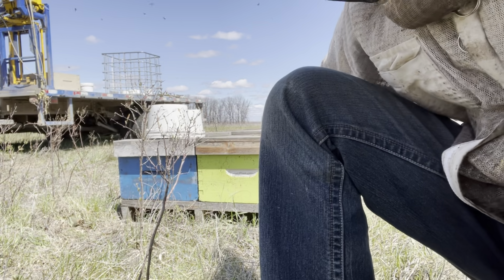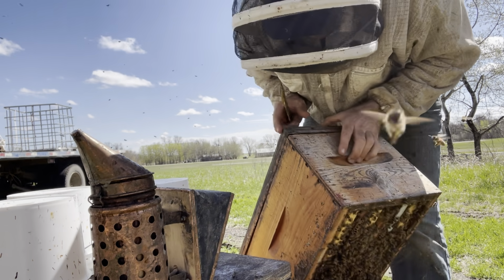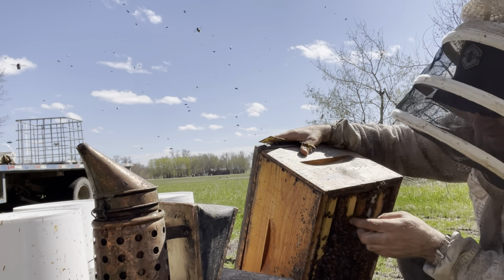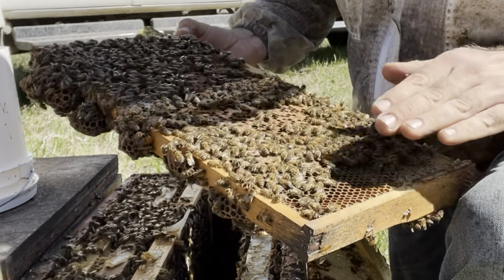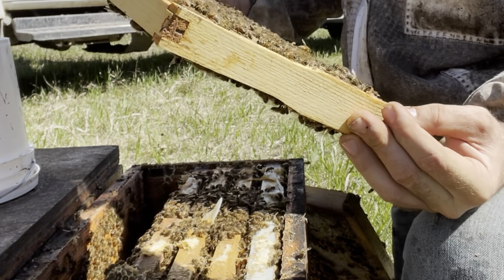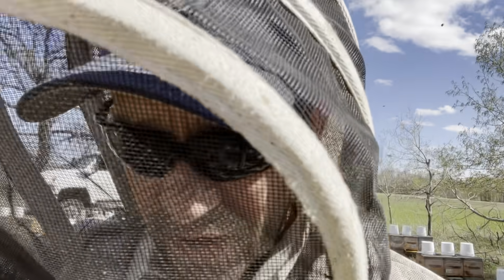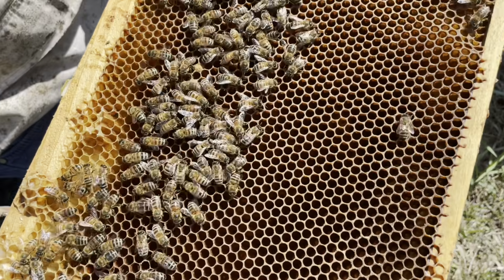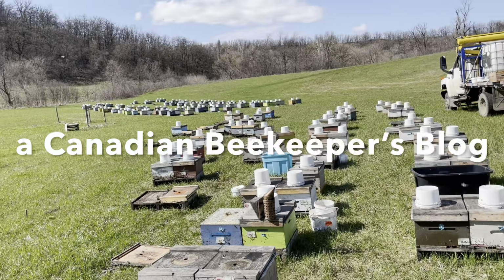Starting to Shake Out that Tough Nest